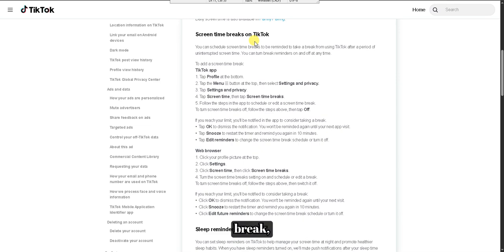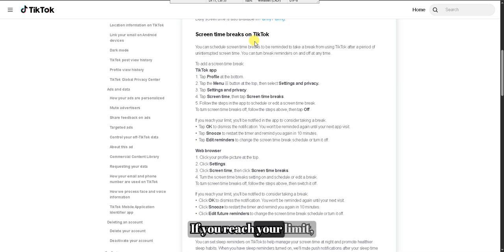NEW! How to Limit Screen Time on TikTok (2025) ⏱️ | Stay Focused & Manage App Usage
Spending too much time on TikTok? In this video, I’ll show you how to limit screen time on TikTok in 2025 so you can manage your usage, avoid distractions, and maintain a healthy balance between social media and daily life. TikTok’s built-in screen time tools help you set limits, reminders, and restrictions easily.

✅ What You’ll Learn in This TikTok Screen Time Guide:
⏱️ How to Set Daily Screen Time Limits on TikTok
📱 Enabling Screen Time Management on Mobile
⚙️ Customizing Notifications & Reminders
💡 Tips to Stay Focused and Reduce Overuse
🚨 Using Family Pairing for Teens & Kids

⏳ Timestamps & Video Chapters:
0:00 Intro – Why Limit Screen Time on TikTok in 2025
0:25 Accessing Screen Time Settings
0:40 Setting Daily Limits & Usage Reminders
1:00 Customizing Notifications for Better Focus
1:10 Family Pairing & Parental Controls

🔥 Why Watch This TikTok Screen Time Tutorial?
✅ Manage your TikTok usage and reduce distractions
✅ Learn how to set daily limits and reminders
✅ Perfect for students, professionals, or anyone overusing TikTok
✅ Protect mental health and improve productivity
✅ Stay updated with TikTok’s 2025 screen time features

✅ TikTok users struggling with app overuse
✅ Parents managing teen screen time
✅ Students wanting to stay focused on studies
✅ Anyone seeking healthier social media habits

👍 Found This TikTok Guide Helpful?

📢 Follow me for more TikTok hacks, productivity tips, and social media tutorials!